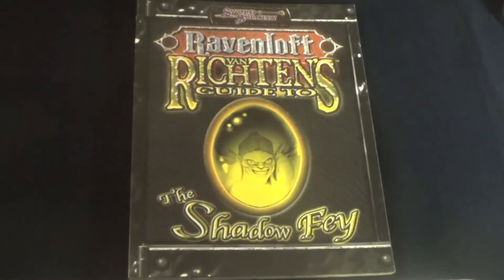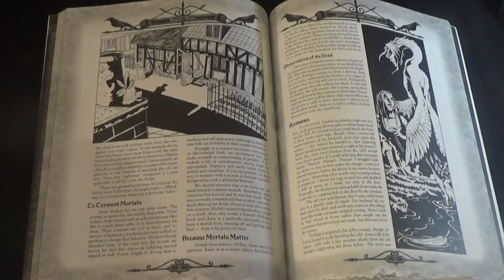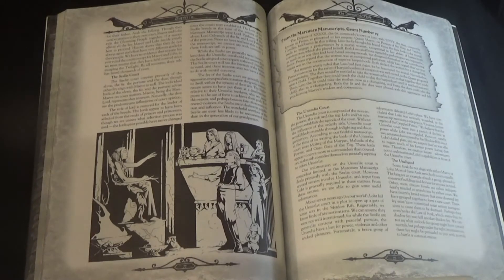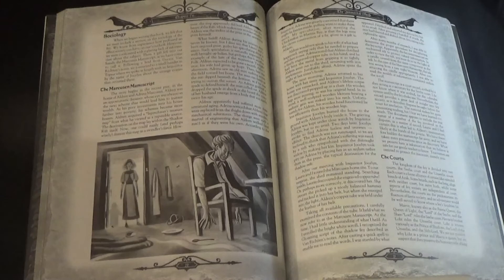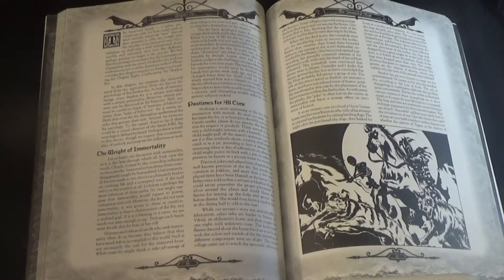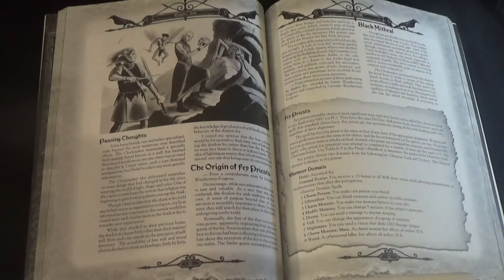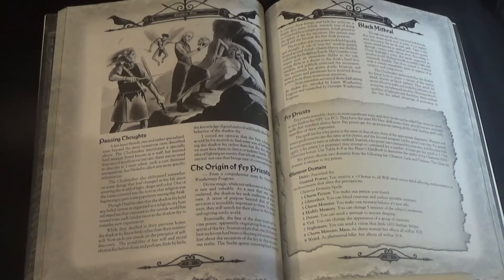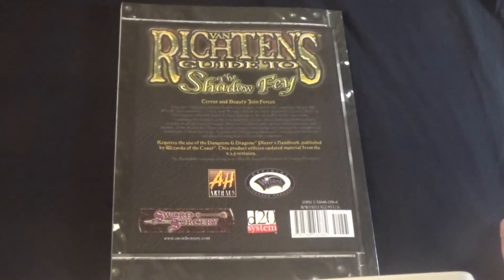Van Richtens Guide to the Shadow Fey